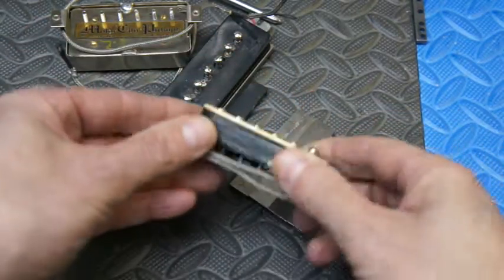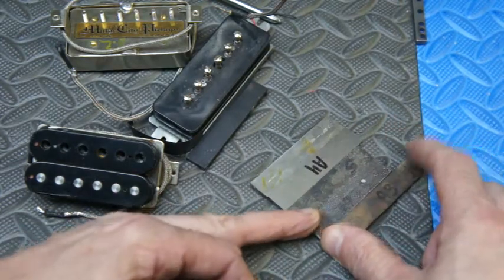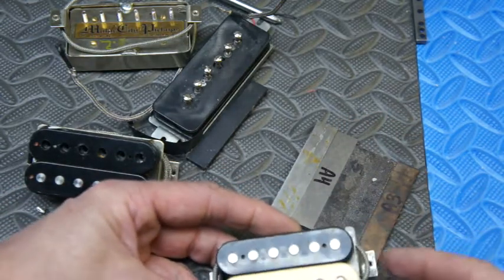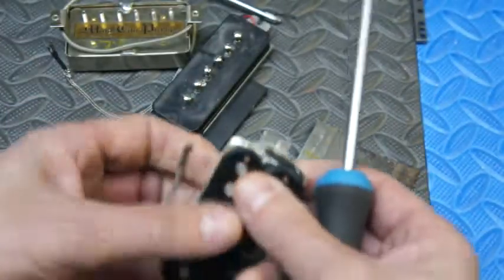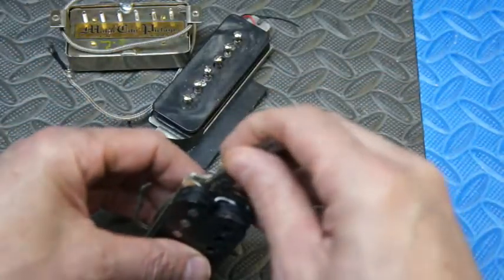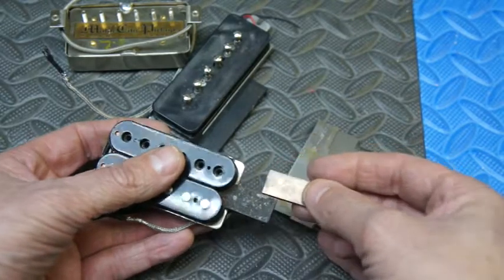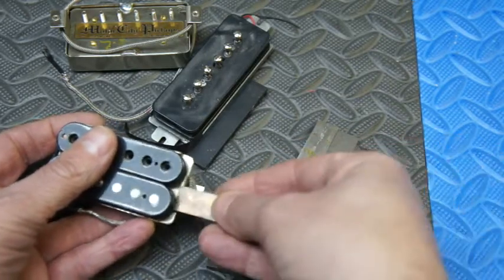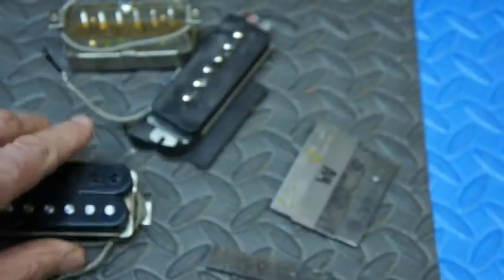Magnet Swap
How to swap magnet types in a typical vintage style humbucker or P-90